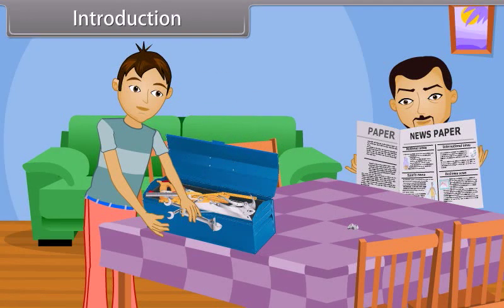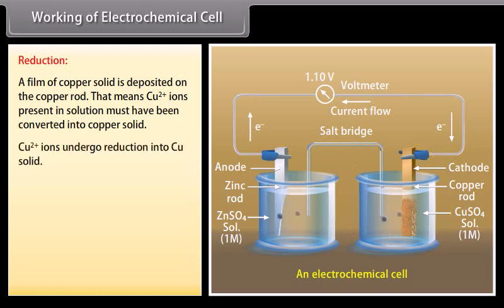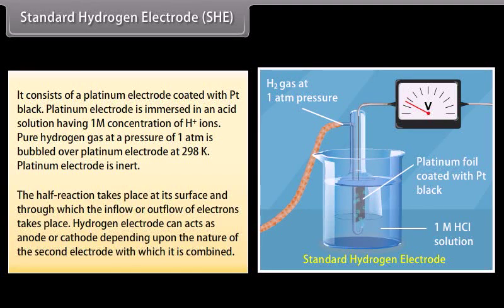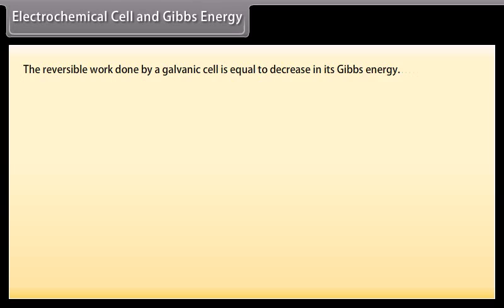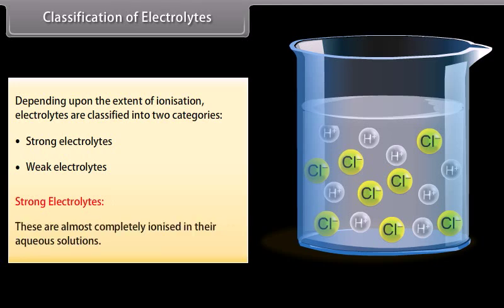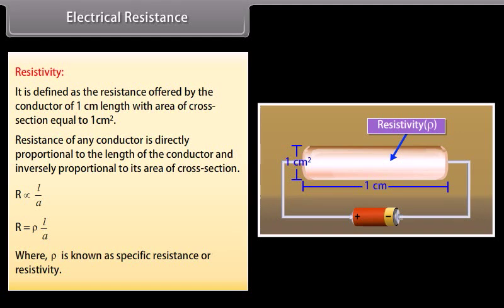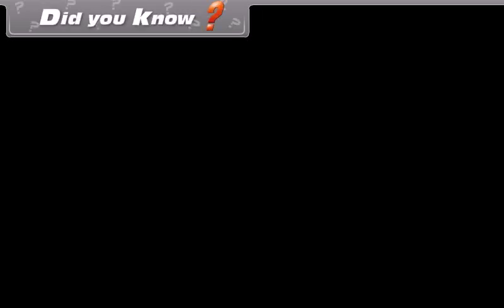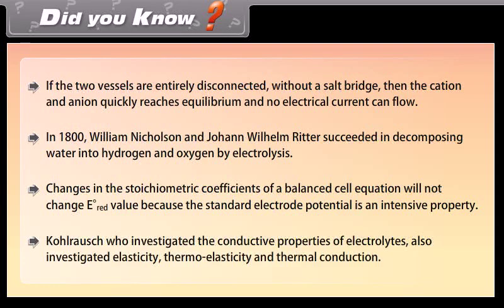class 12 chemistry ch 3 Electrochemistry I